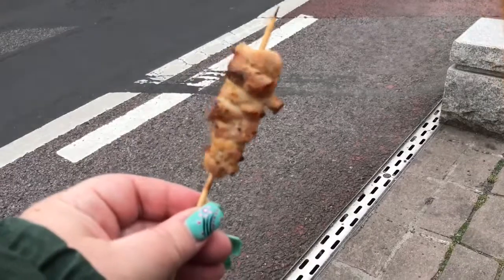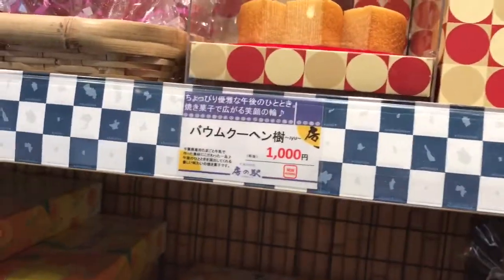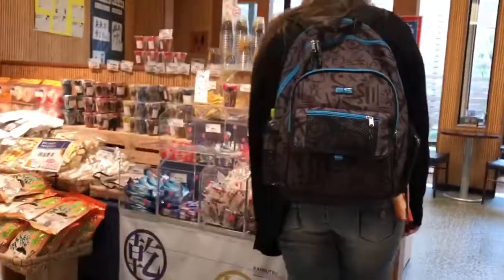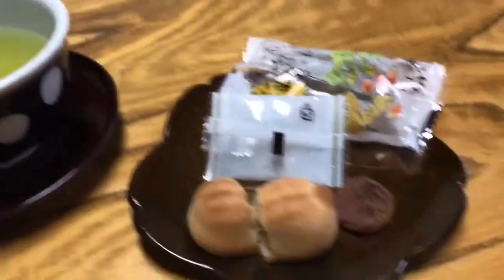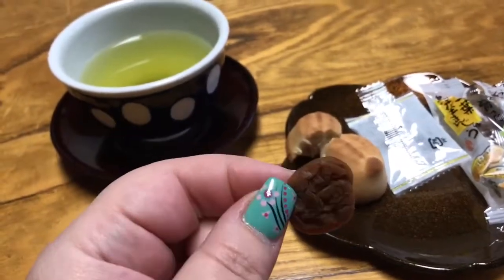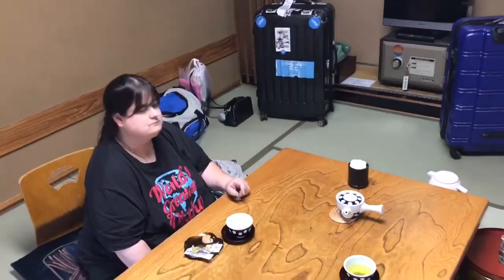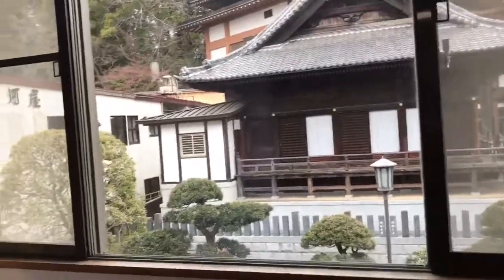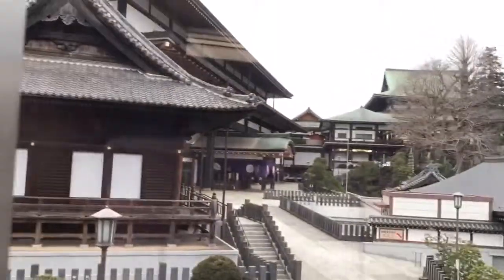Great Ryokan in Narita! Wakamatsu Honten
Here is some pictures and a short little video of our stay at the Ryokan in Narita City Japan! The people and the Ryokan were very friendly, held our bags while we went out exploring before check-in time. Also, the main front desk Lady spoke Great English & even though the others working there spoke little English they were so very very nice. (not to mention on of the front desk staff was a Hottie) but I forgot to take his picture and pictures with the staff like I wanted too. UGH!!

Here is the name Address and phone # of the Ryokan, I also will put up another video just with food pictures especially of our meal at the Ryokan cause it was HUGE! And they accommodated for my food allergies and that I was not a fish eater! There was so much food that we couldn't finish. But I did finish the Shabu-Shabu!!
Also, I have tattoos and they were fine with them.

Ryokan: Wakamatsu Honten 355 Honcho, Narita City, Chiba 286-0026 Japan

It is well worth the Stay! Tell them Tania Sent you! lol

My Url's and Links:

 Send Us Snacks to try or outfit or whatever! :
Tania Loves Japan
Arkansas City, Kansas 67005 USA

Tokyo Otaku Mode!

Some of the music used came on my video editing software Filmora